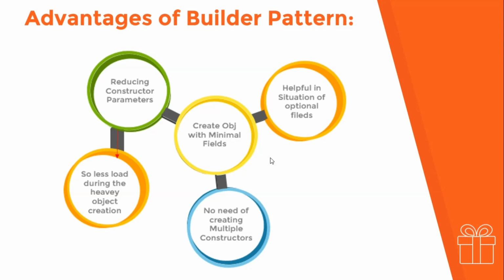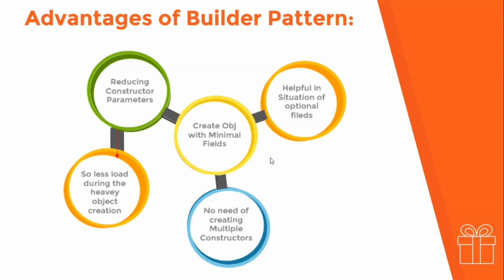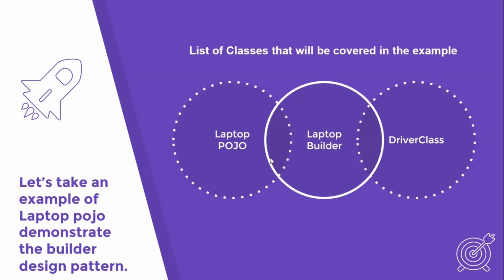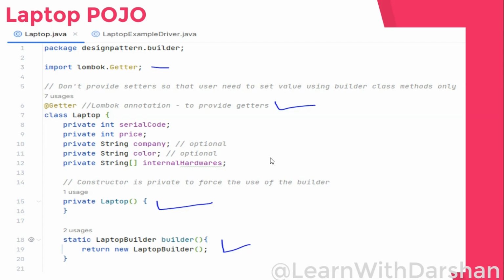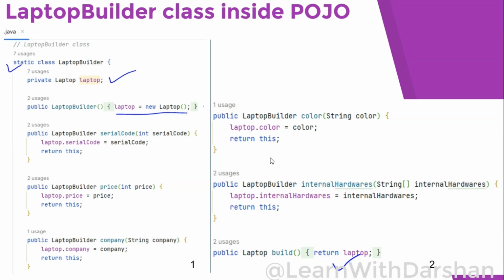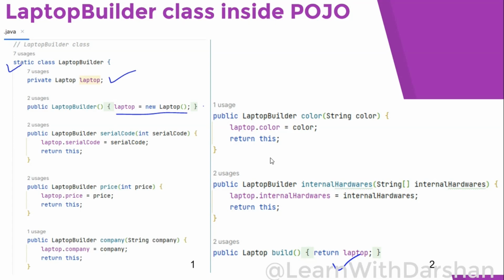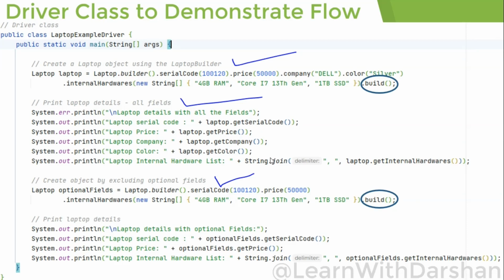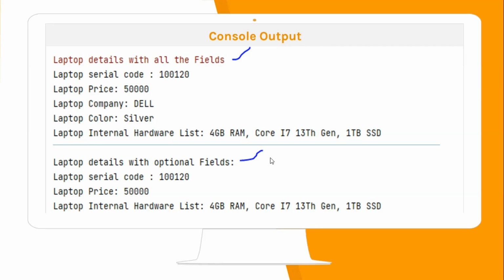Builder design pattern with code example || OOP Builder pattern with java example || GOF patterns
Builder design pattern in simple words || Design pattern with Java Example || OOP builder design pattern || Builder design pattern in Java || Simple explanation of builder design pattern with example